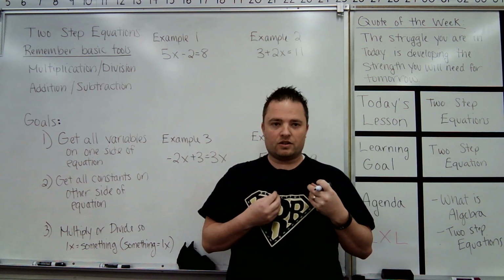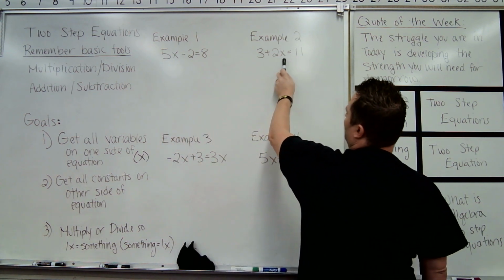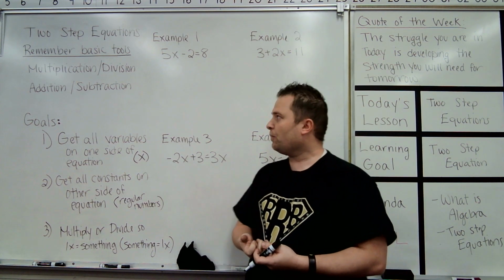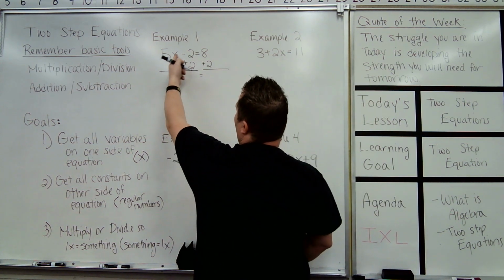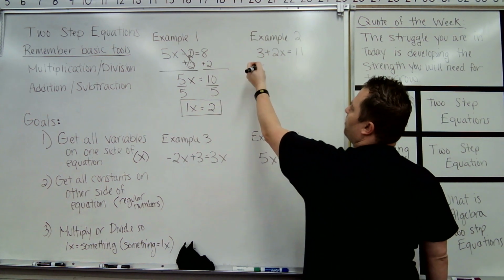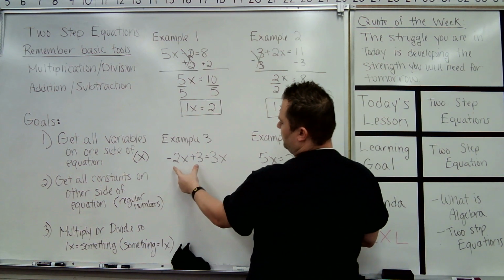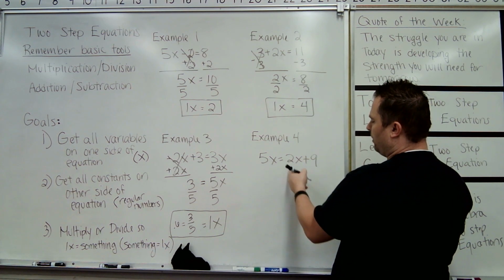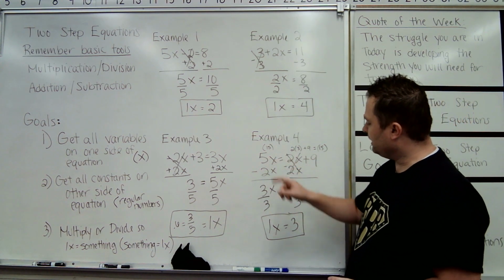Two Step Equations